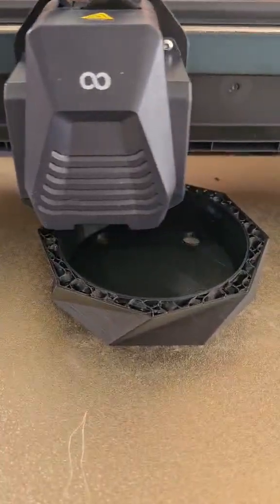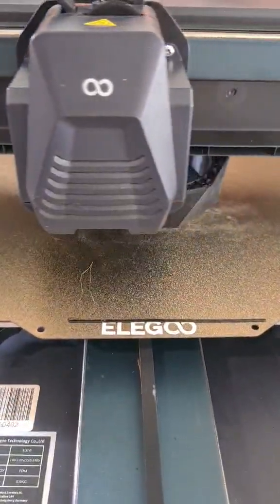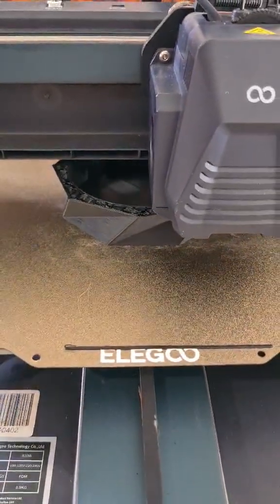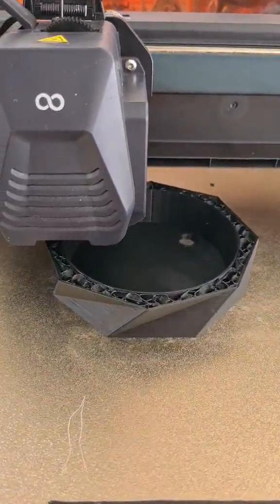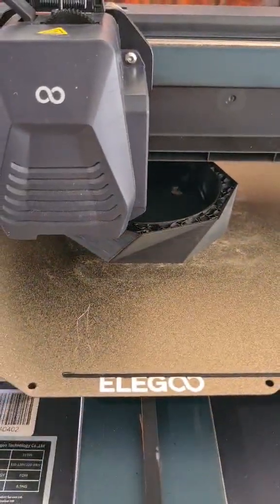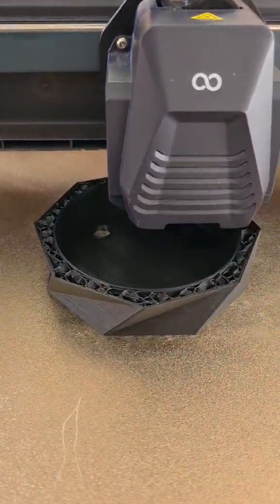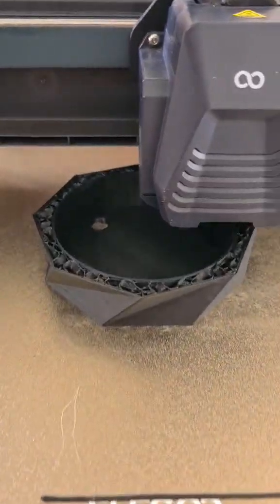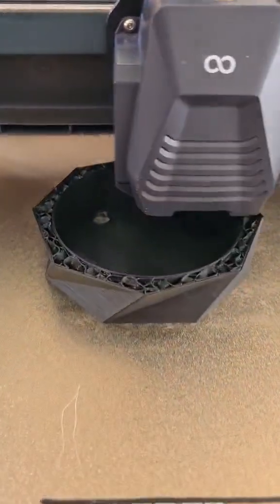3dprinting - 🌱🌿Plant Pot 🌿🌱 Low Polygon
this is a low polygon 3d printed plant pot printed on my Elegoo Neptune 4 Pro, its a black PLA filament that is eco friendly and biodegradable. this print takes about 2 hours on a faster print or about 6 hours if you want to slow it right down to reduce layer visibility